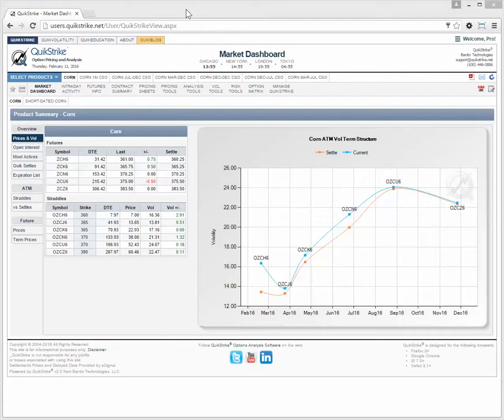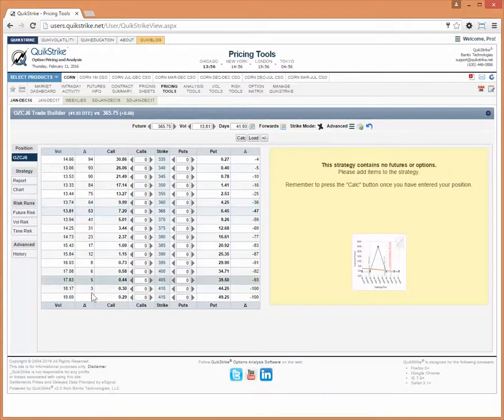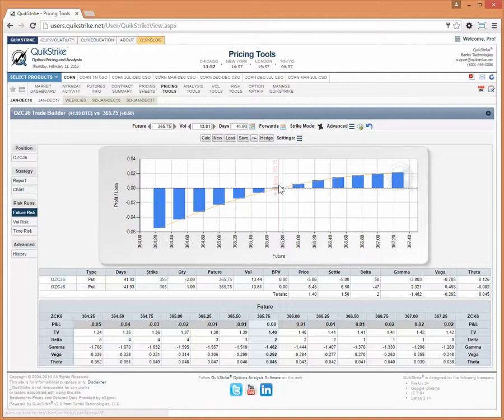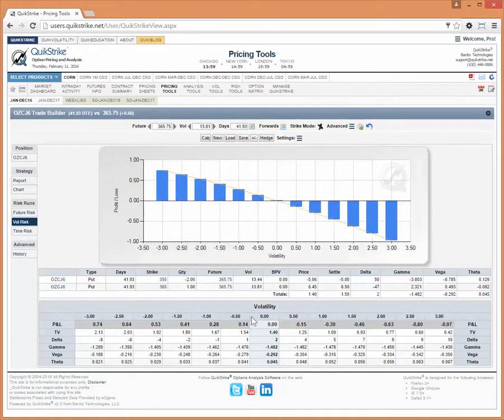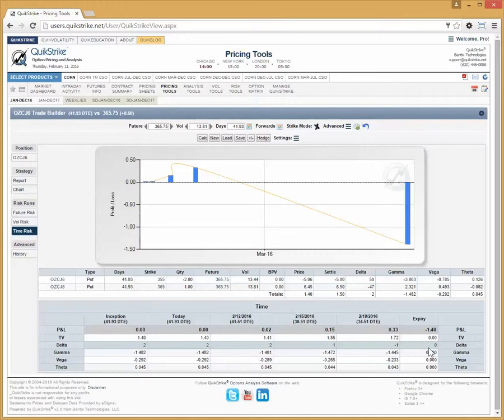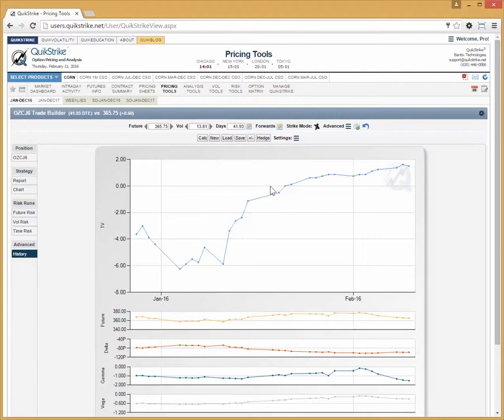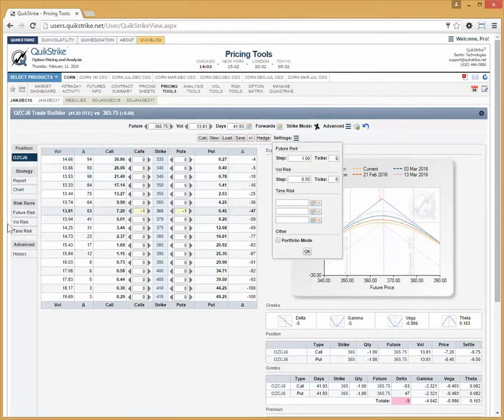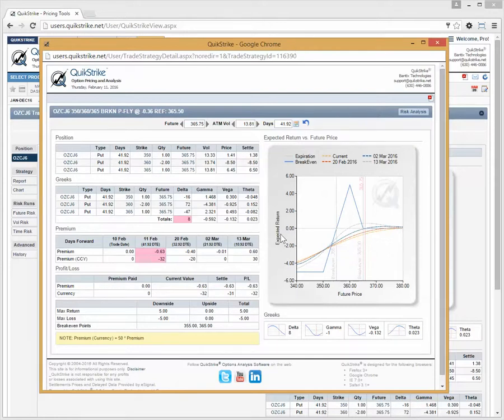2016 02 11 QS Trade Builder Part 2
This video will be the first of a two part series covering the Pricing Tools - Trade Builder. In part 2, we review the basics of building, saving and analyzing a trade AND we cover the Risk Runs and Advanced tabs for more detailed trade analysis.